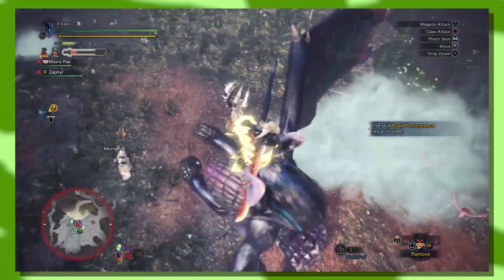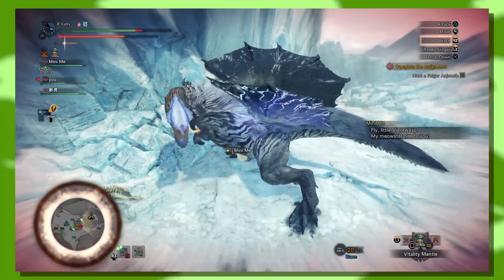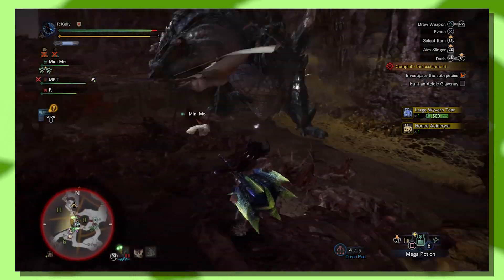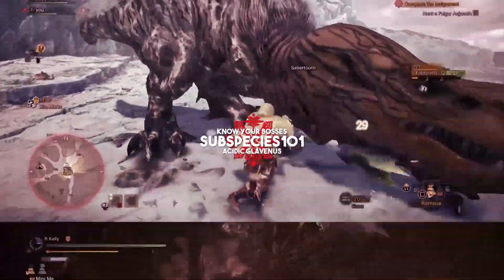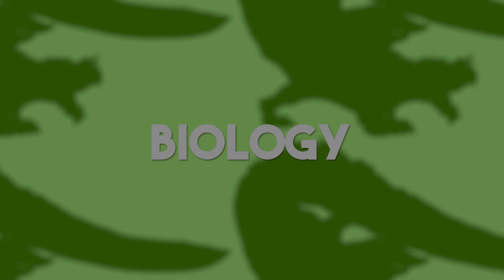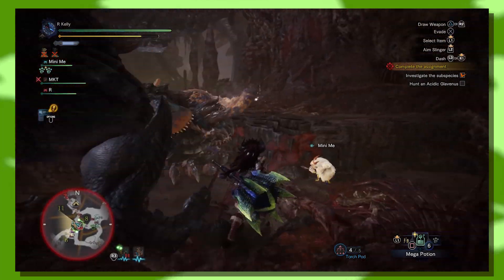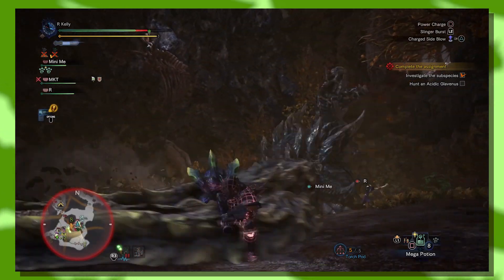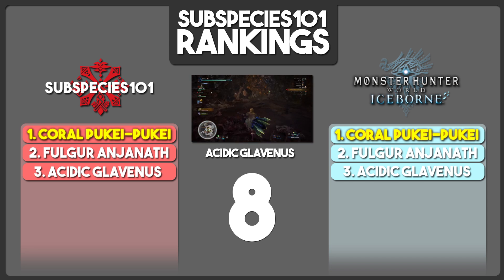Subspecies101 - Acidic Glavenus (Iceborne) #3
Acidic Glavenus is one of the only subspecies that I can think of that get rids of all of its elemental attacks for purely raw ones and I love it. In this video, I will be talking about the changes between Glavenus and Acidic as well as my opinions on Acidic Glavenus. I will also be ranking every subspecies in Monster Hunter from the worst to the best through this series. This is Subspecies101!